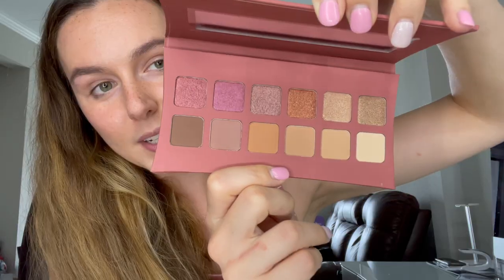BoxyCharm July 2021 Base Box Unboxing! Great Variation!